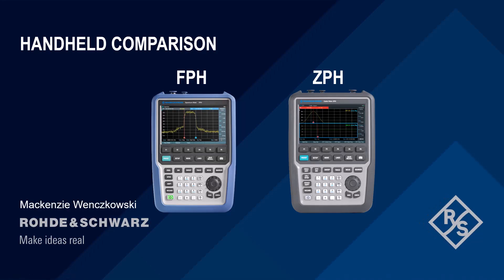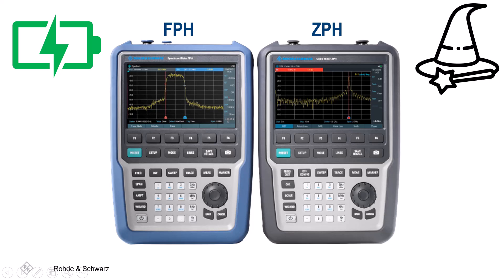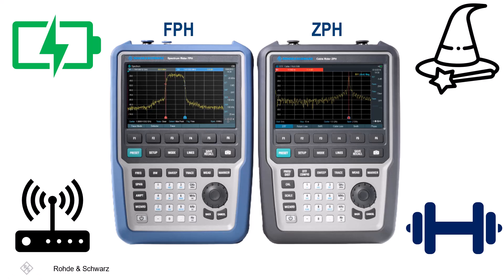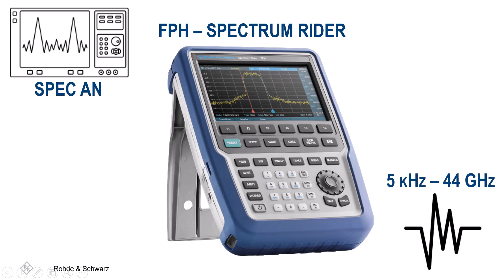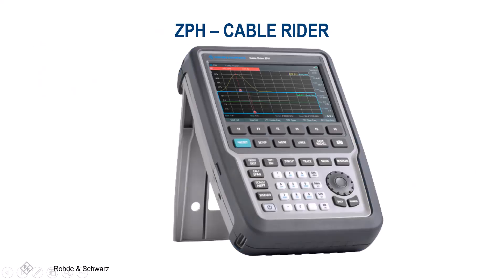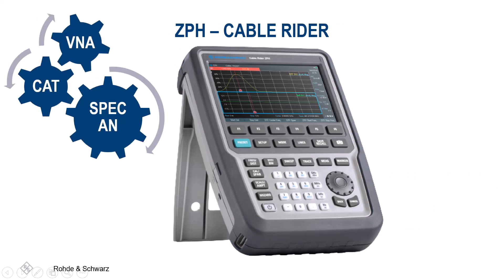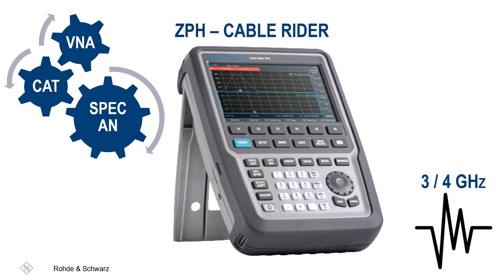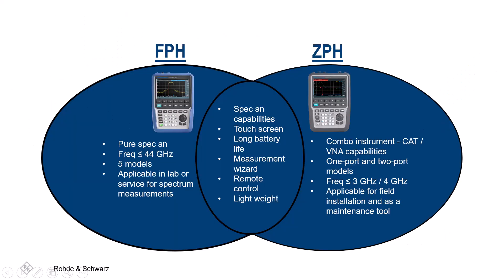R&S FPH vs R&S ZPH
This video compares the R&S FPH Spectrum Rider and ZPH Cable Rider. Learn the similarities and differences between the two products to help decide which instrument is better suited for your needs.